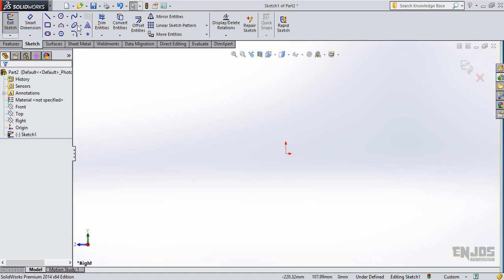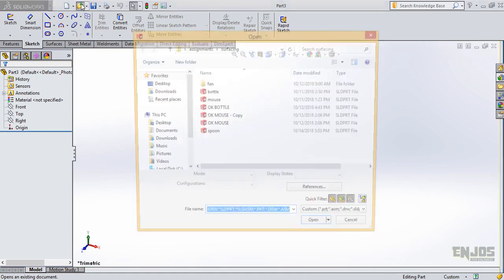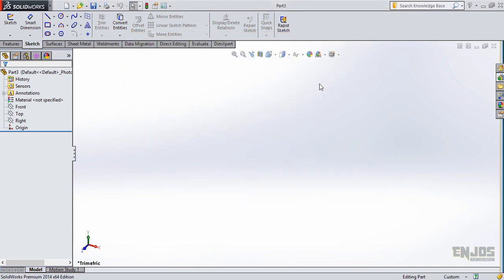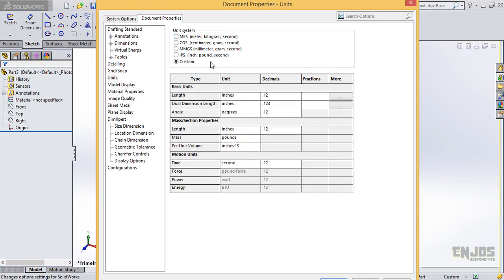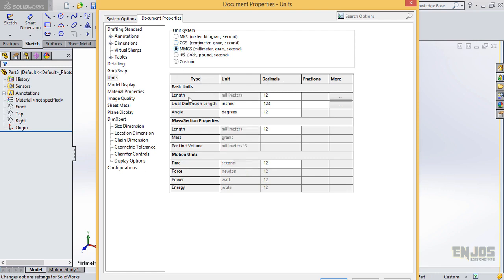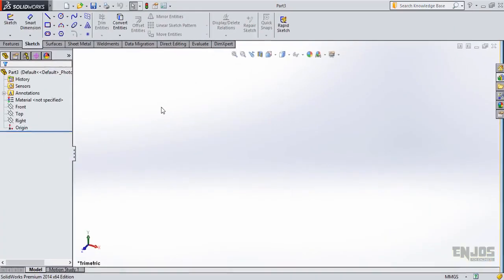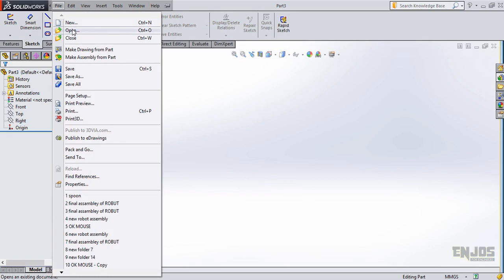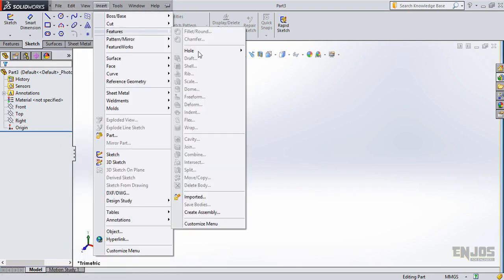2 2 SETTINGS UNIT IN SOLID WORKS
SOLID WORKS FOR BEGINNER CHECK FULL PLAY LIST